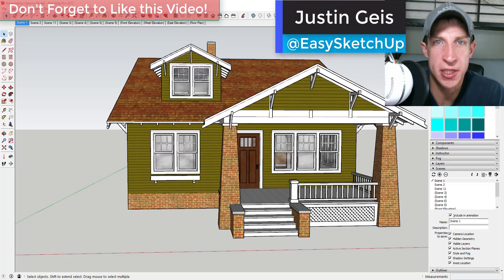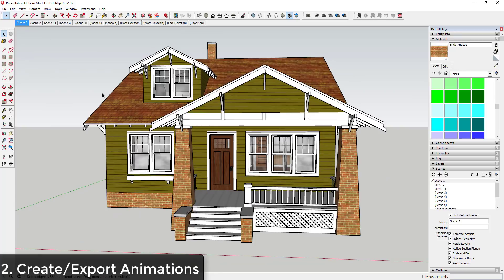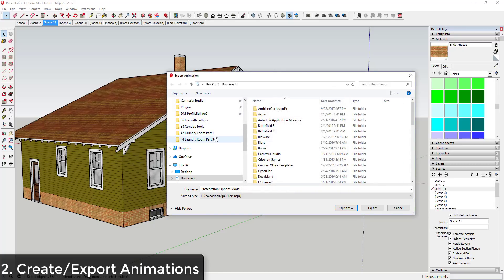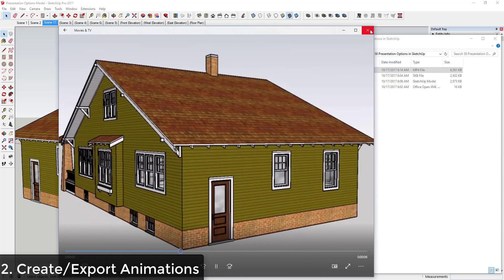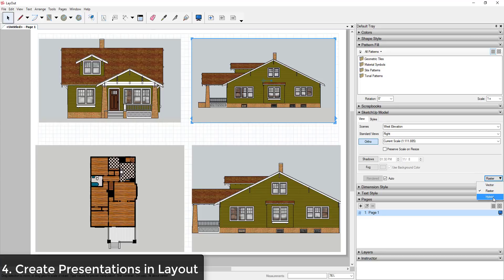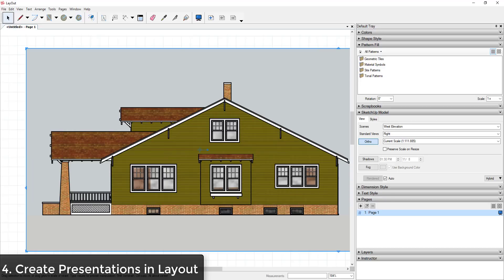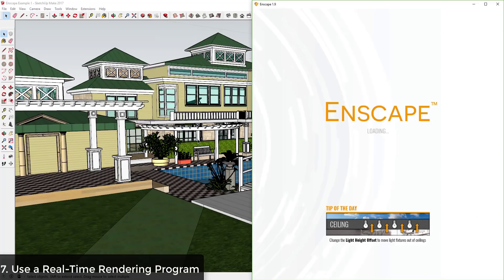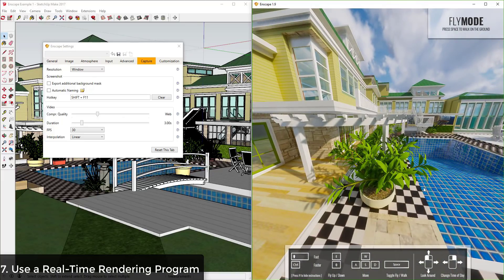9 Ways to Create Presentations from Your SketchUp Models - The SketchUp Essentials #57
Learn 9 ways to create presentations from your SketchUp models in this SketchUp Essentials Tutorial